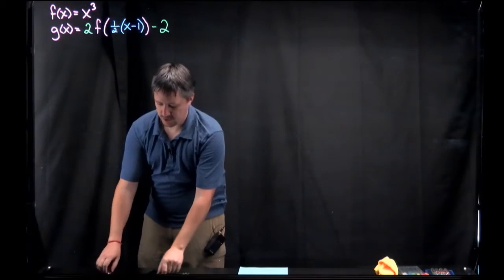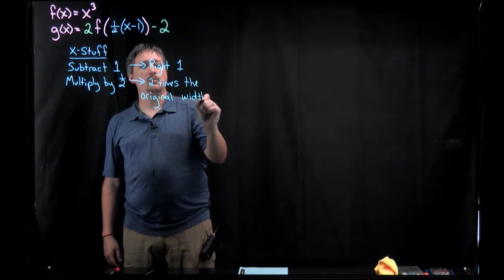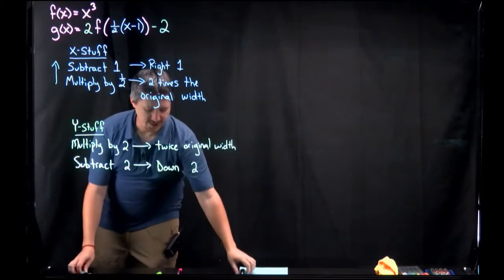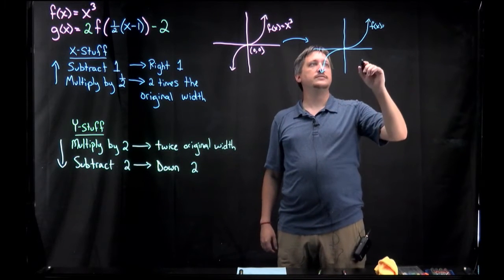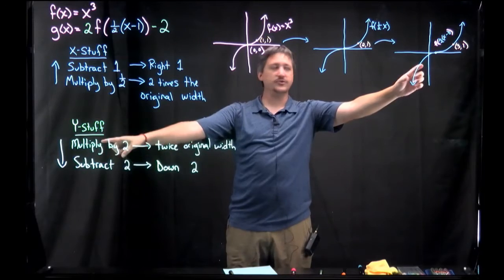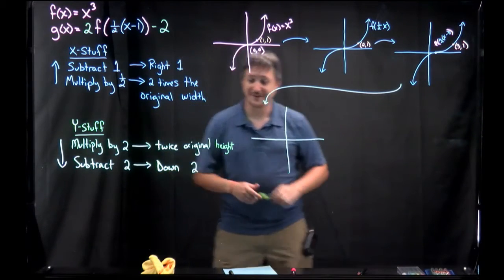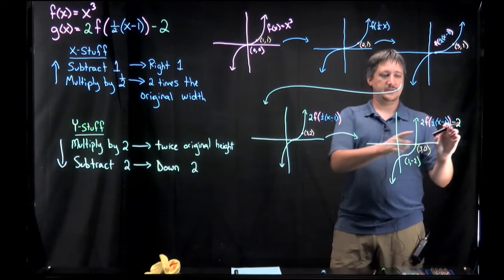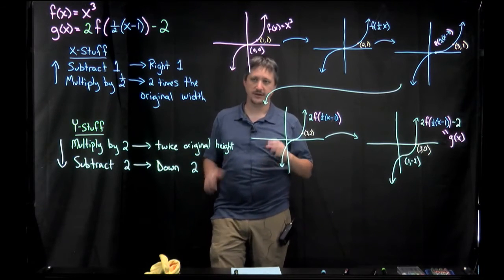Graphing Transformations and Rigid Translations at the same time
A walkthrough of how to graph transformations and rigid translations simultaneously using a step-by-step graphing process. Includes how to know what order to do the graphing steps in as well.
Author - Jason Nowell
Presenter - Jason Nowell